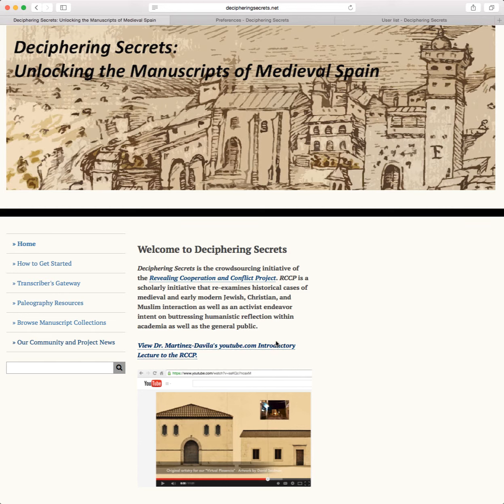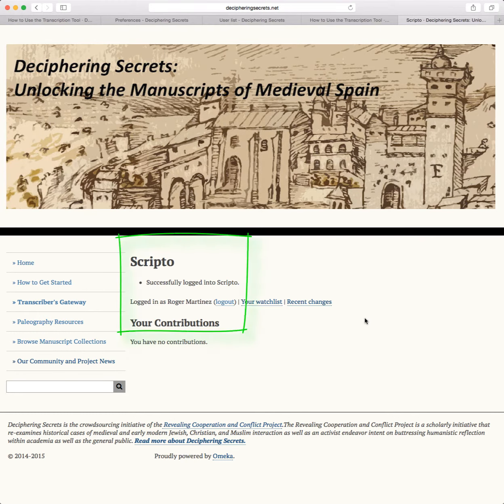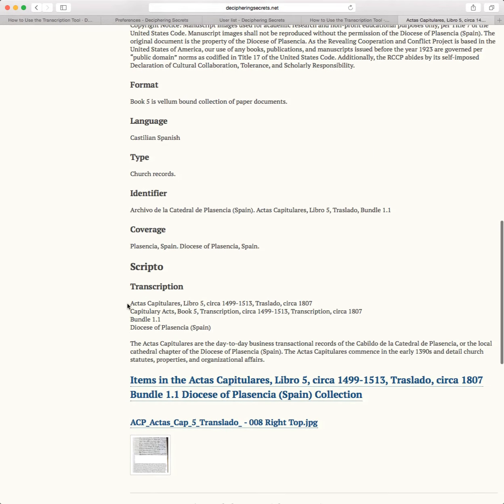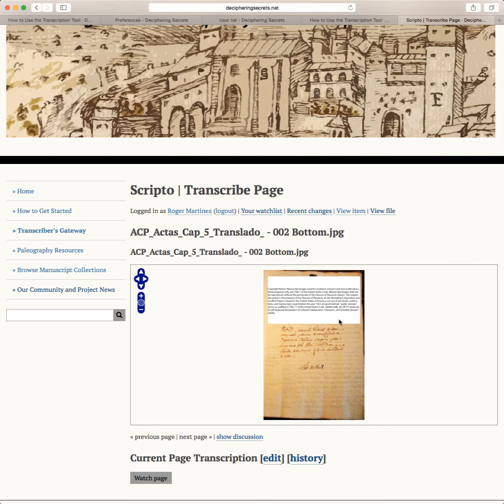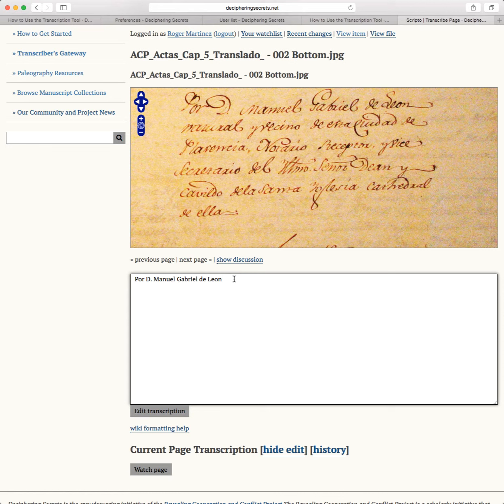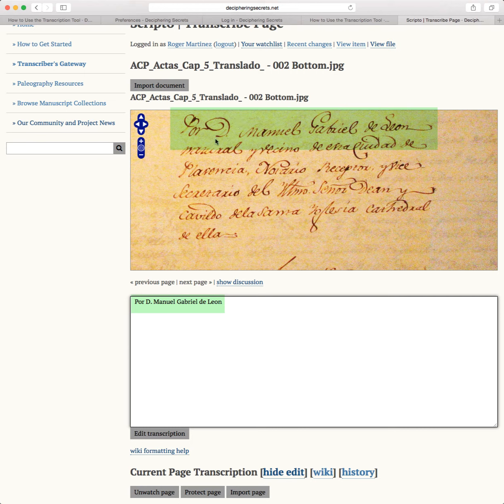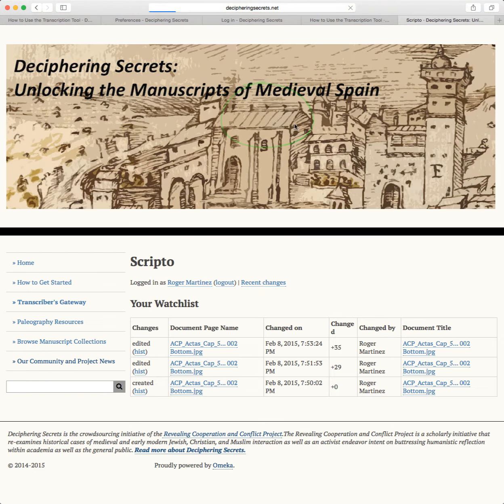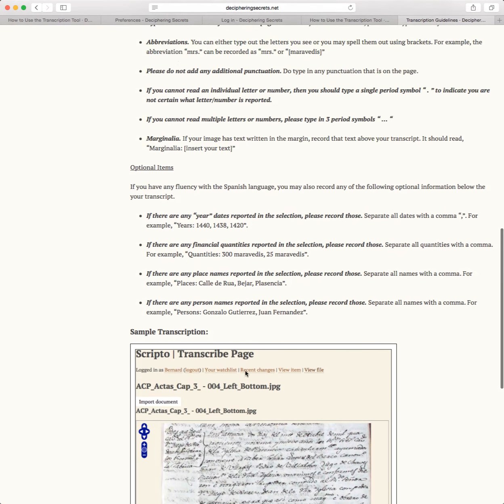How to Use the Transcription Tool on Deciphering Secrets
Deciphering Secrets is the crowdsourcing initiative of the Revealing Cooperation and Conflict Project. RCCP is a scholarly initiative that re-examines historical cases of medieval and early modern Jewish, Christian, and Muslim interaction as well as an activist endeavor intent on buttressing humanistic reflection within academia as well as the general public.

This short video screencast familiarizes you with how to use the transcription tool so that you can participate as one of our Citizen Scholar-Transcribers.